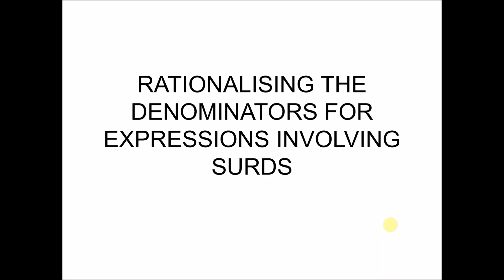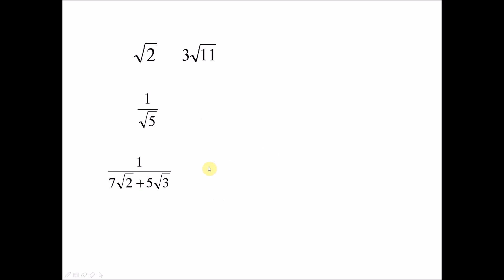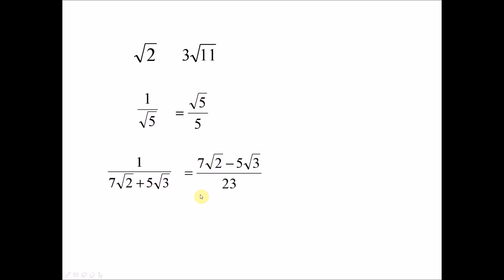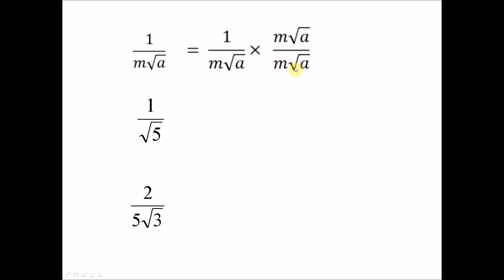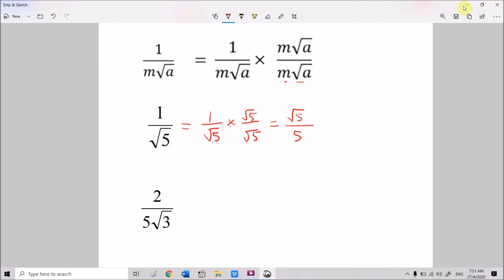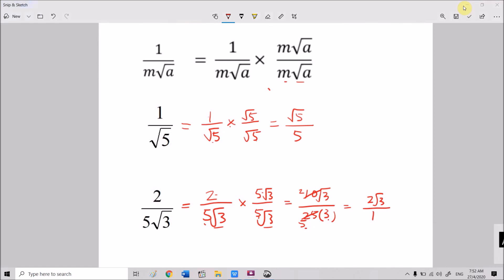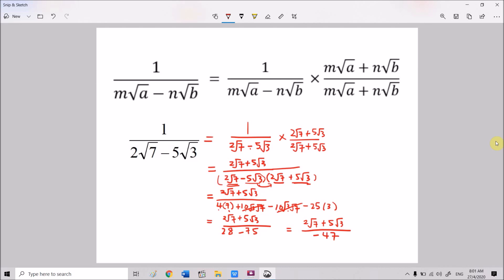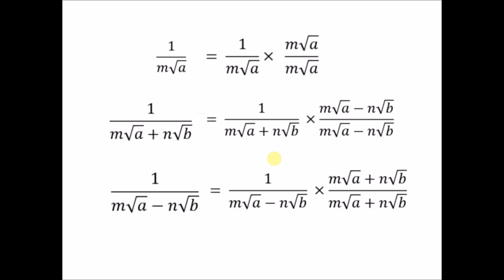SPM KSSM Add Maths F4 Chapter 4 Surds Part 3